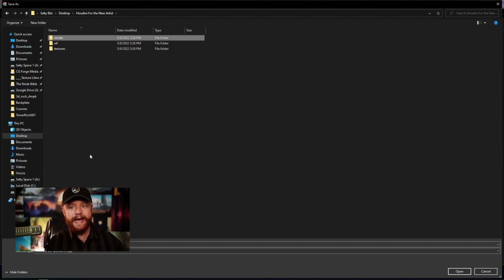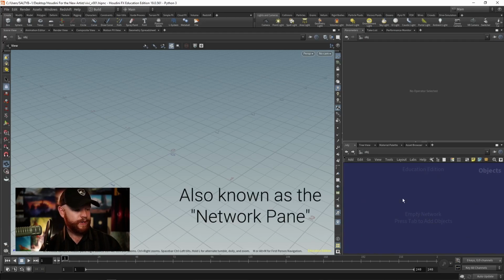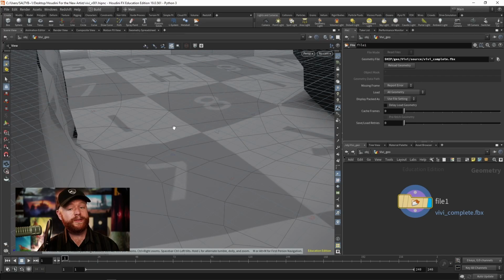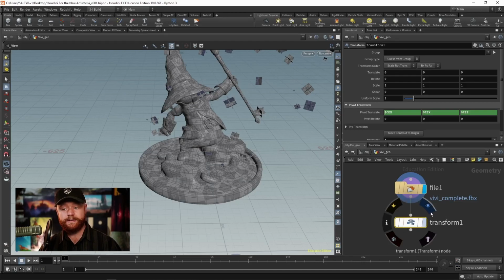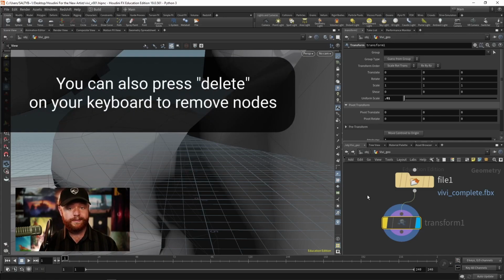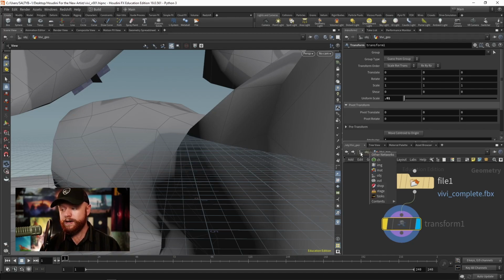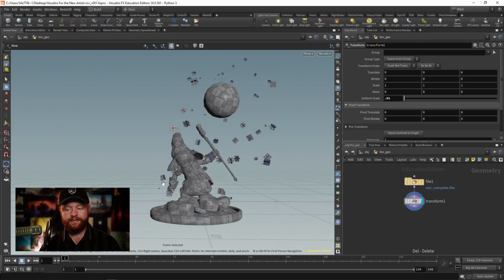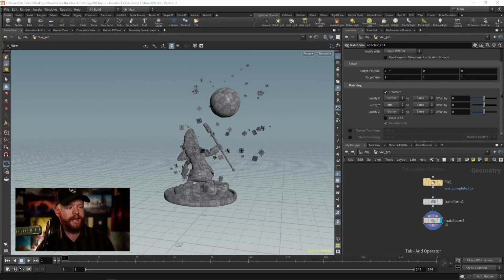Houdini For The New Artist - Getting Started with Houdini - Part #1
Welcome to Houdini!  This course offers an ideal introduction for beginners who want to make the most of their time while learning Houdini.

To watch the rest of this course, and register for free.

The next three videos of the series will be published on YouTube on May 25th, but you can watch the full course ahead of time by visiting CG Forge.

Some of the topics we'll cover in this course include how to import geometry, visibility flags, viewport panes, what contexts are, how to navigate in your viewport, and a general understanding of what nodes are.